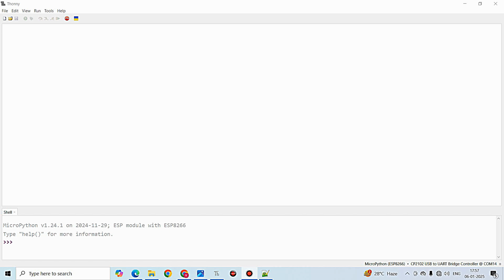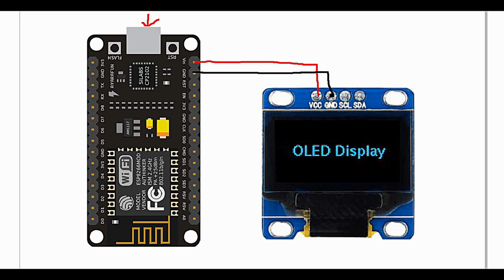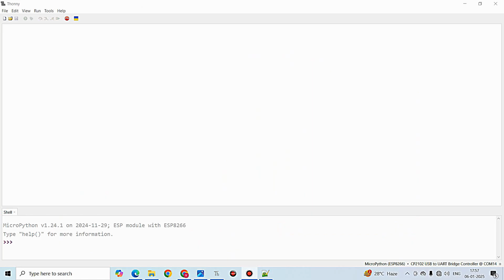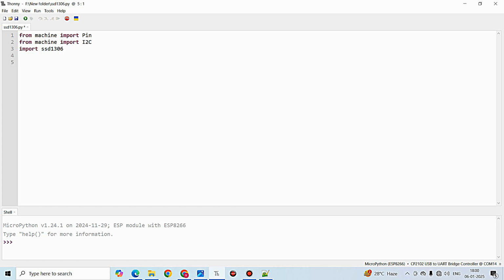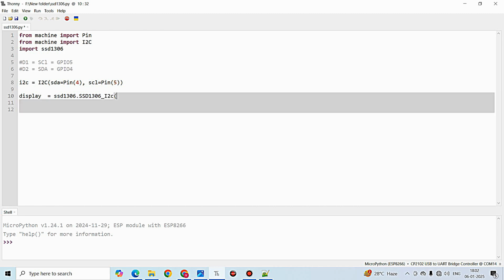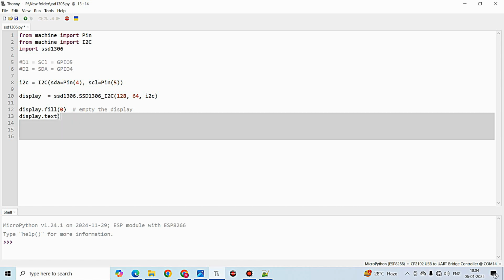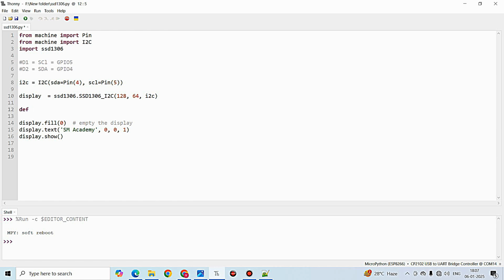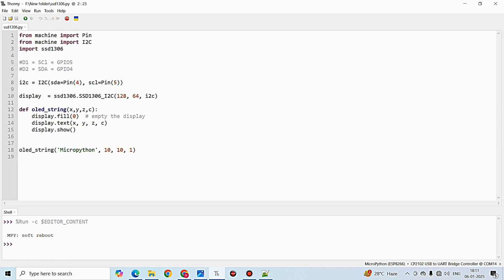OLED display text printing - SSD1306 | Micropython for Beginners: ESP8266 Basics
In this video, we will learn to connect and use the OLED display in MicroPython to ESP8266/ ESP32.